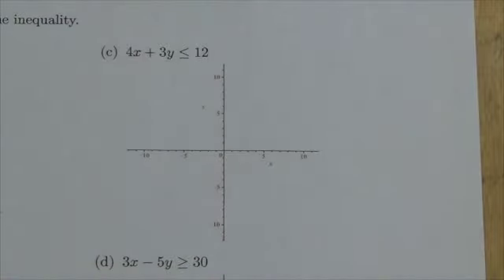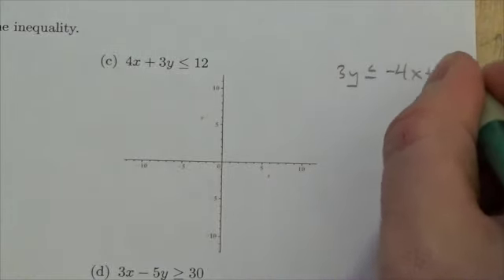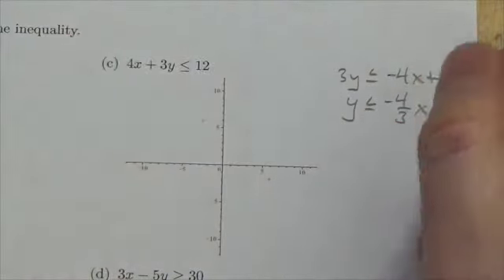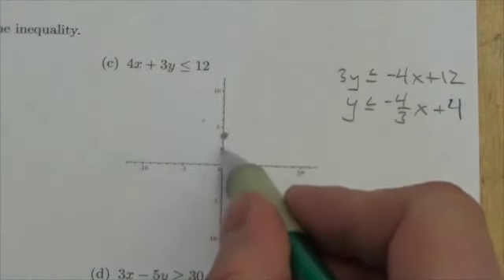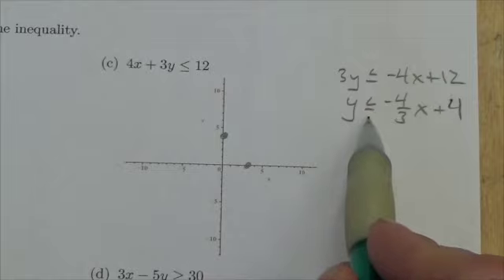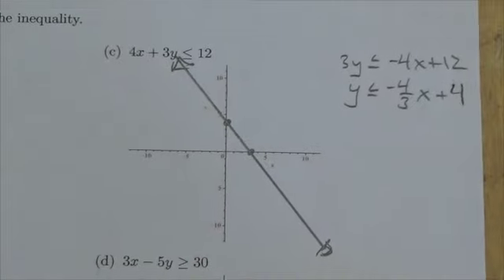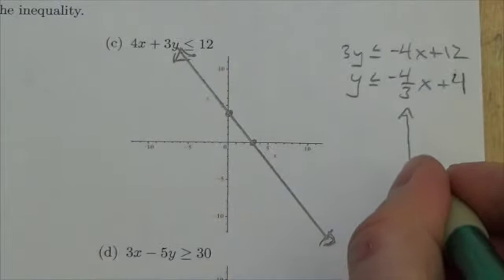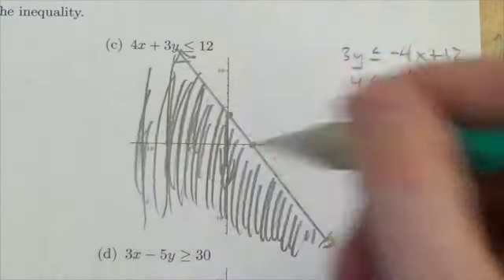Math 20-1 Systems Review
This is about representing a linear inequality in two variables on the coordinate plane.